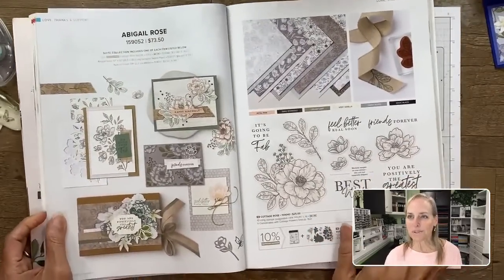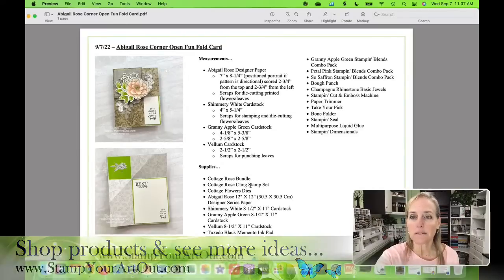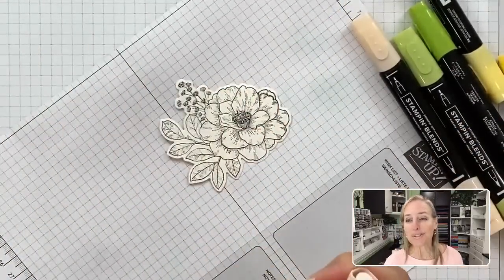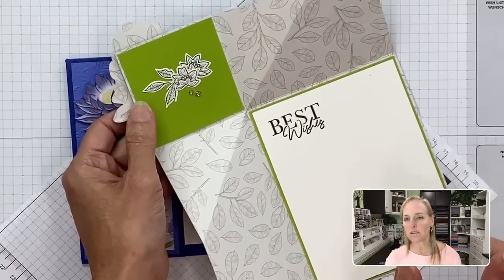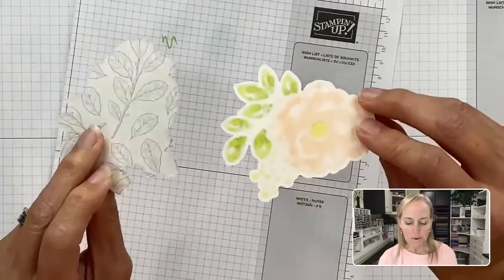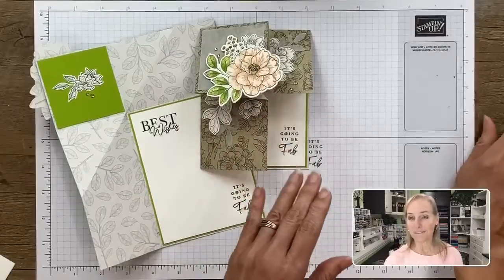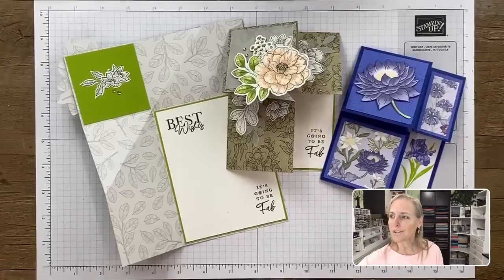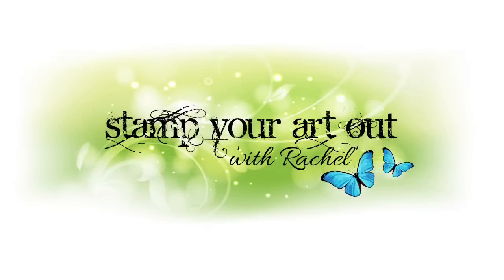Abigail Rose Corner Open Fun Fold Card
In this video I share how to make a Corner Open Fun Fold Card with the Abigail Rose Designer Paper, Cottage Rose Stamp Set, Cottage Flowers Dies, and other coordinating products. You will find close-up photos, a full list of the supplies I used, measurements, and a downloadable resource in my Wednesday, September 7, 2022 blog post

A big thank you to Nancy Reynolds for sharing with me the card idea that she got from Crafty Karen Designs...
Here is Cheryl's FB Live where she shares her versions with a belly band...

Supplies...
Abigail Rose 12" X 12" (30.5 X 30.5 Cm) Designer Series Paper [159037] - Price: $12.00